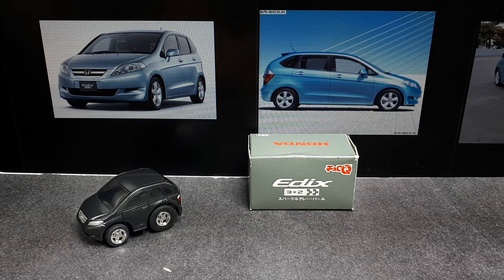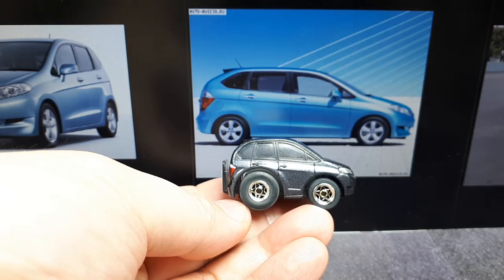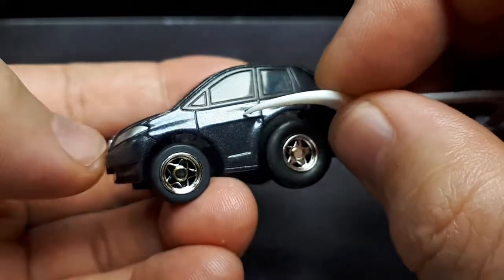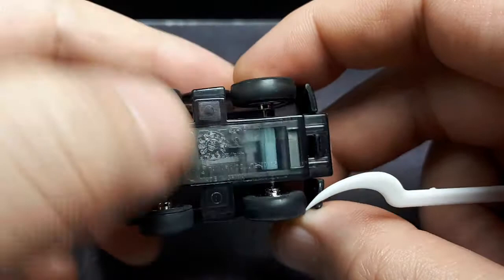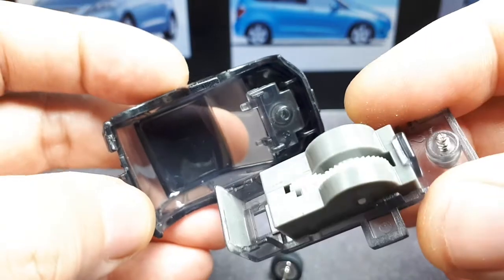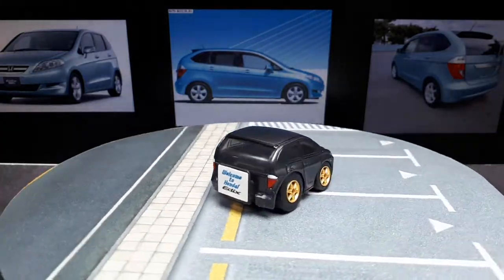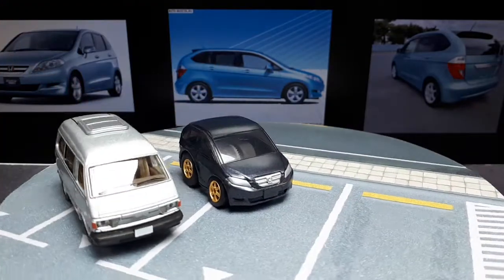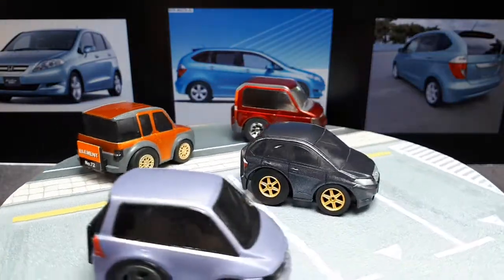Tooned Honda Edix 3x2 by ChoroQ & wheelswap custom